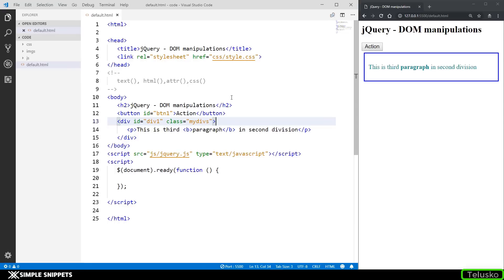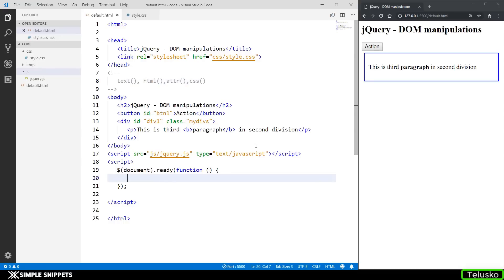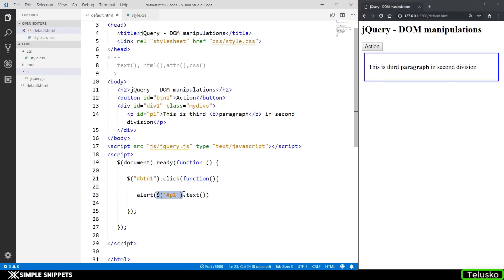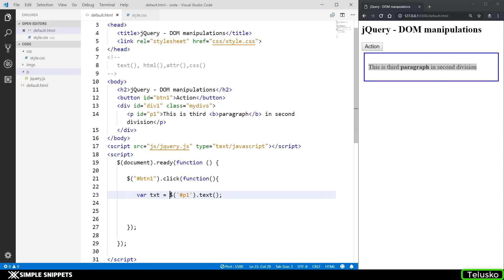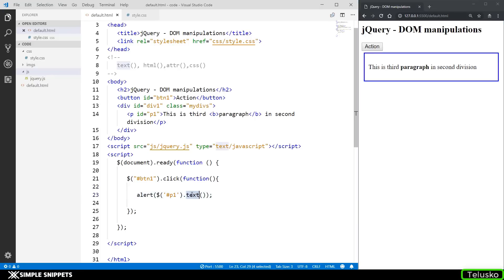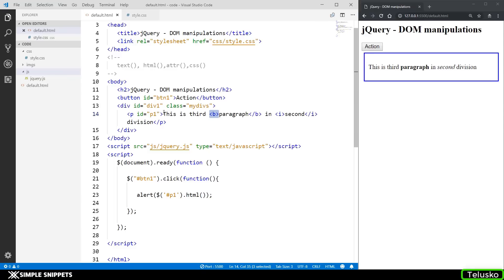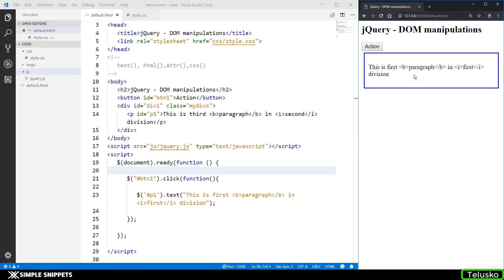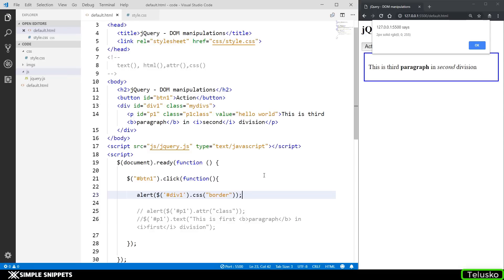#44 JQuery DOM Manipulations Part 1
jQuery contains powerful methods for changing and manipulating HTML elements and attributes.
One very important part of jQuery is the possibility to manipulate the DOM.
jQuery comes with a bunch of DOM related methods that make it easy to access and manipulate elements and attributes.
Three simple, but useful, jQuery methods for DOM manipulation are:
text() - Sets or returns the text content of selected elements
html() - Sets or returns the content of selected elements (including HTML markup)
val() - Sets or returns the value of form fields
attr() - method is used to get attribute values.